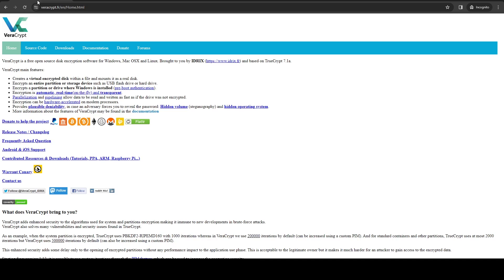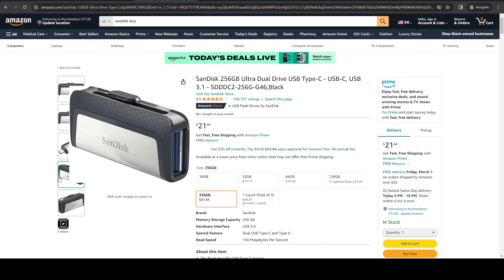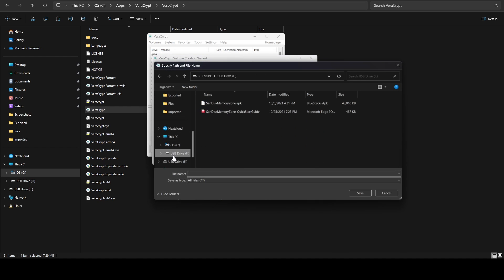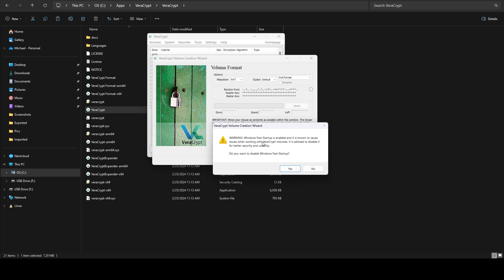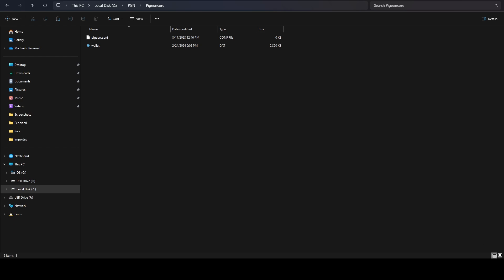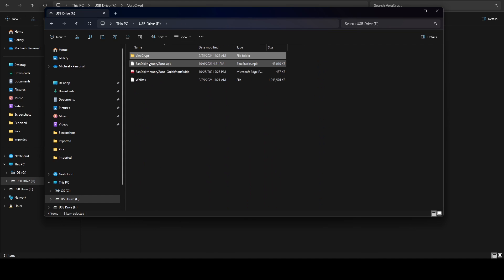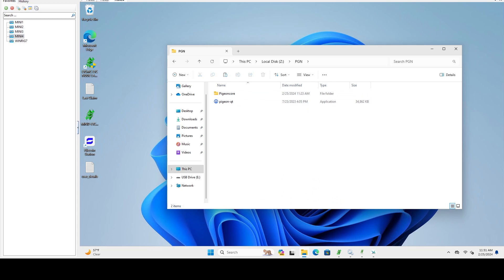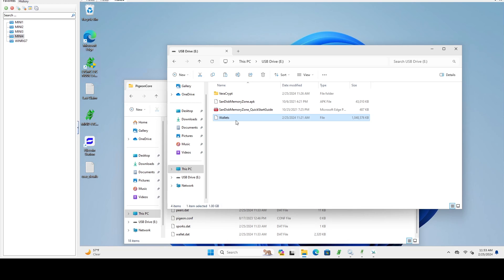Encrypt & Store Crypto Wallets with VeraCrypt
Sandisk Duo 256GB